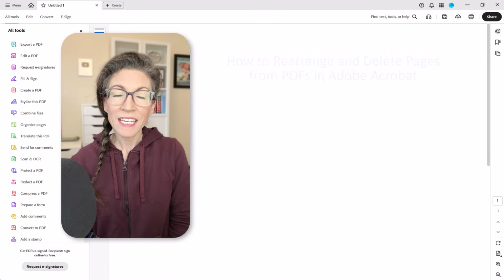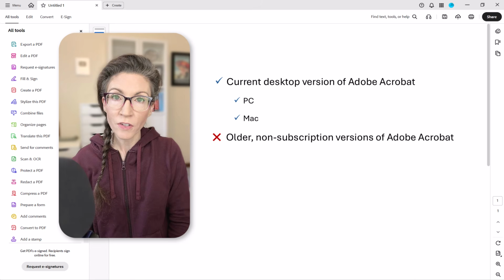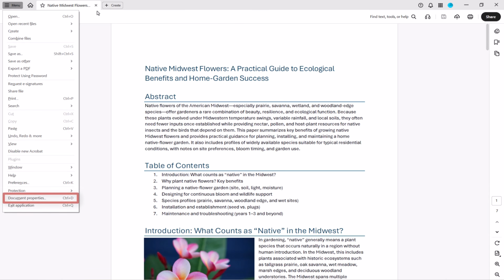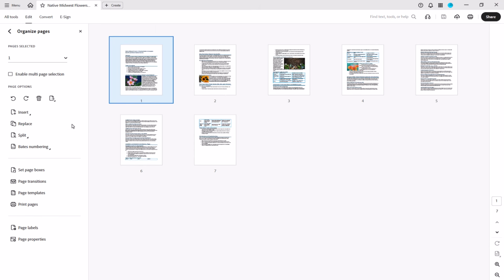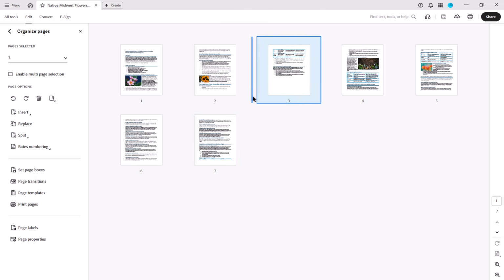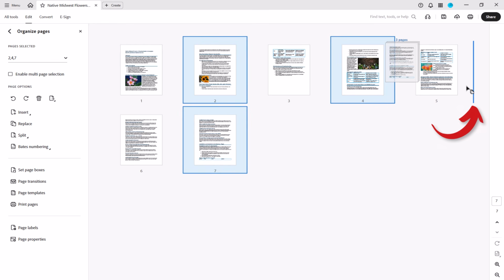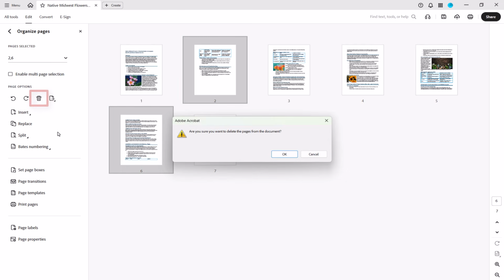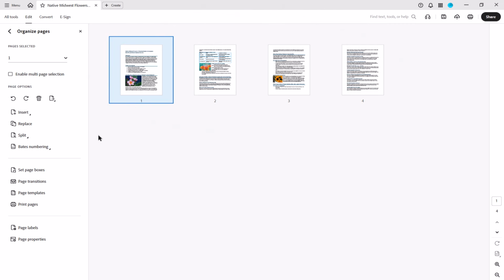How to Rearrange and Delete Pages in PDFs in Adobe Acrobat (PC & Mac)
This tutorial explains how to rearrange and delete pages from PDFs in Adobe Acrobat.

First, we will quickly check for security restrictions that may prevent you from rearranging or deleting pages. Then, we will open the Organize Pages tool. Next, we will rearrange pages. Lastly, we will delete pages.

Chapters:
00:00 Introduction
00:43 How to Check for Security Restrictions
01:29 How to Open the Organize Pages Tool
01:56 How to Rearrange (Reorder) Pages
02:54 How to Delete Pages

How to Rearrange and Delete Pages in PDFs in Adobe Acrobat

for more writing-related software tutorials.

Please leave your questions about Microsoft Word,  PowerPoint, or Adobe Acrobat in the comment section below. Although I can’t guarantee I will be able to answer every question, I will certainly make an effort to create as many viewer-requested videos as possible.